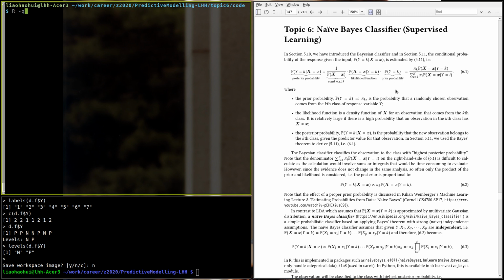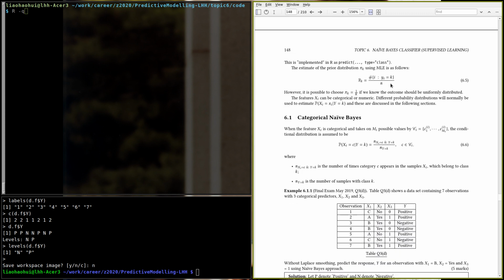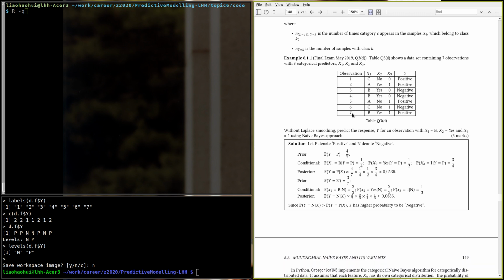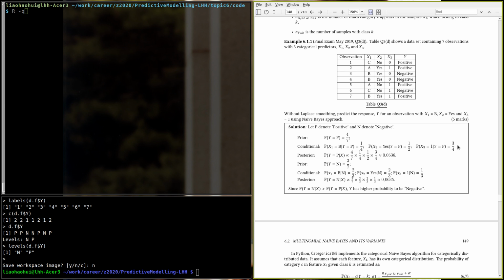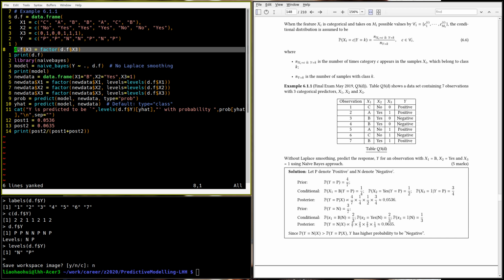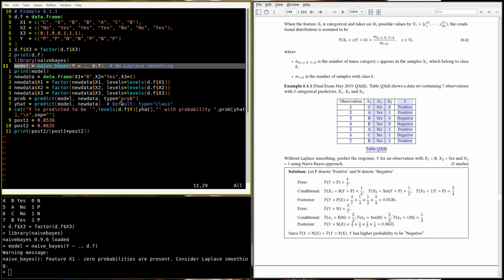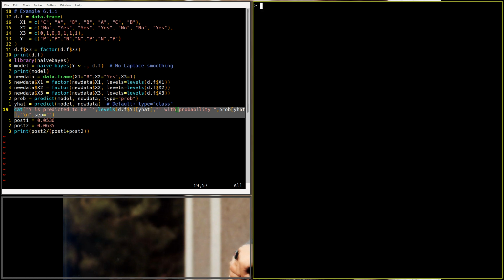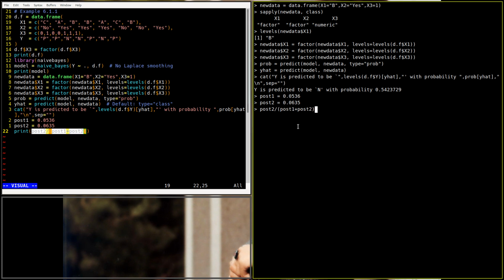Lecture on Topic 6 Naive Bayes (Part 1)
UECM3993 Predictive Modelling Lecture on Topic 6 Naive Bayes (Part 1)

Provide an introduction to the lecture notes (and relating it to Practical 5) and discuss Example 6.1.1.